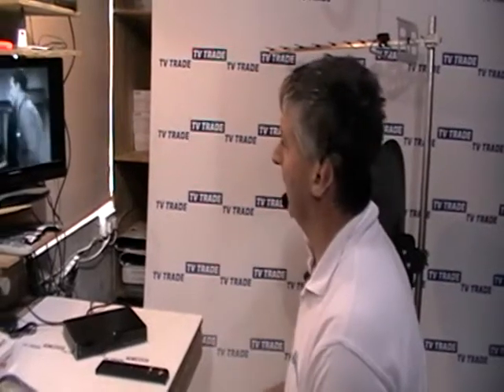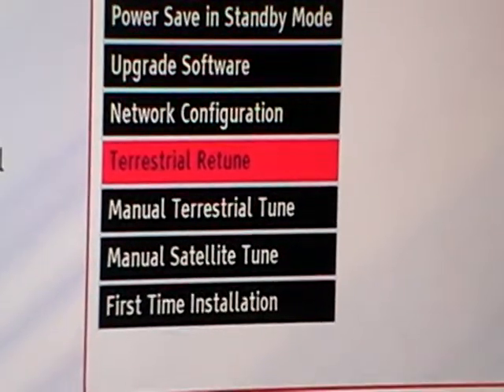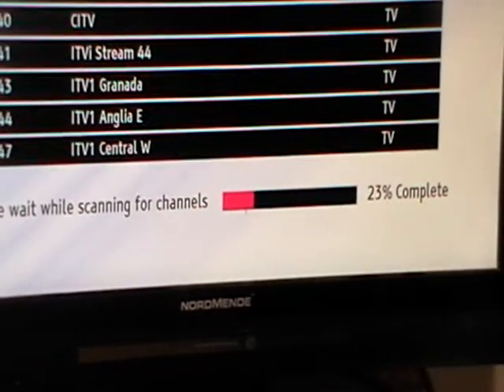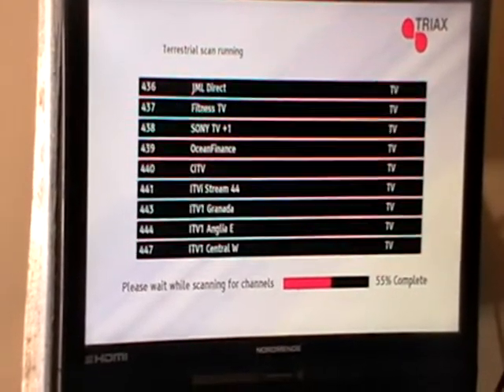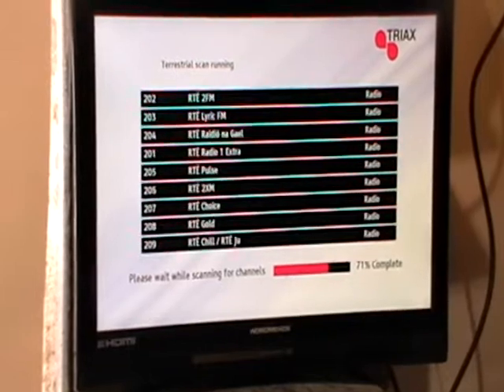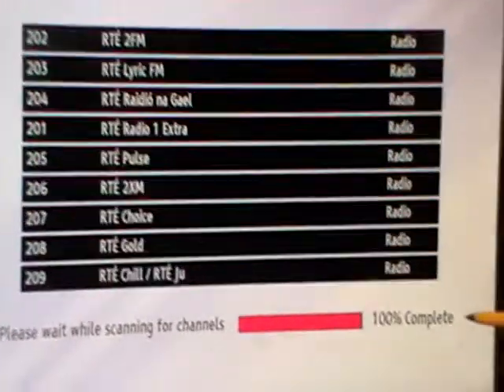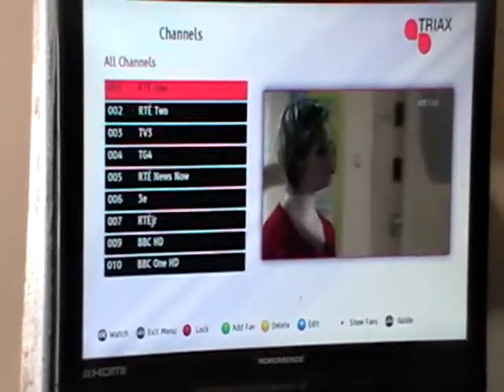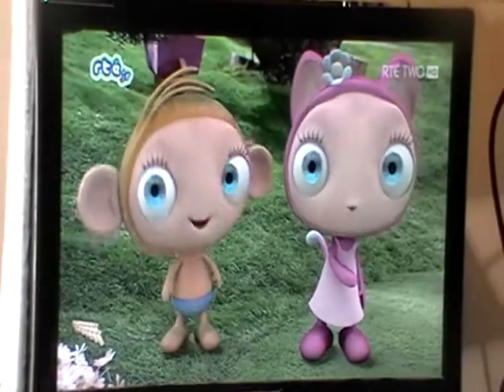Triax ST HD 537 - Terrestrial Scan